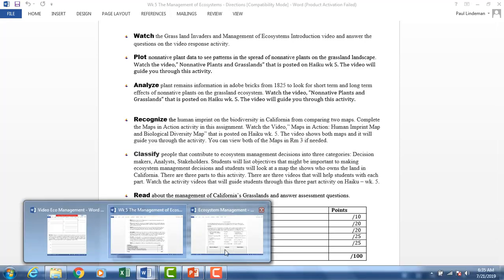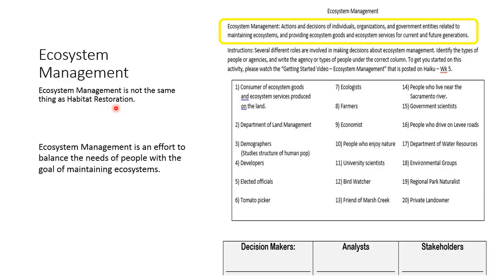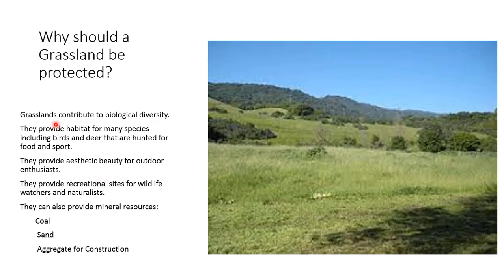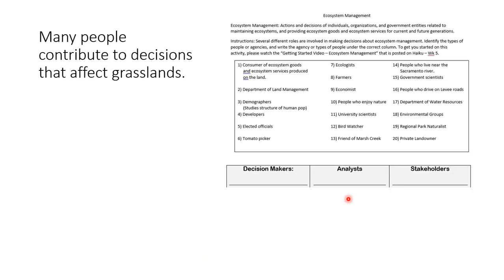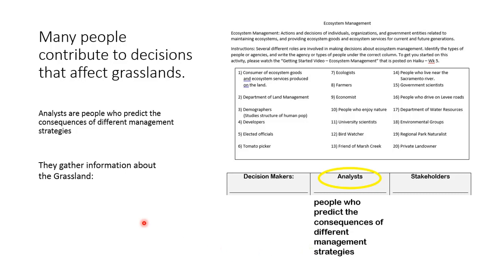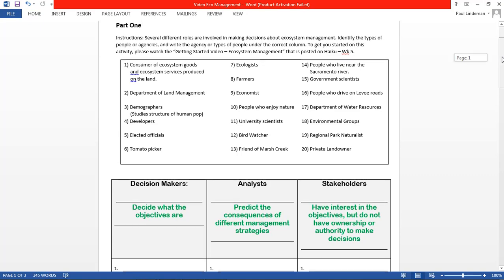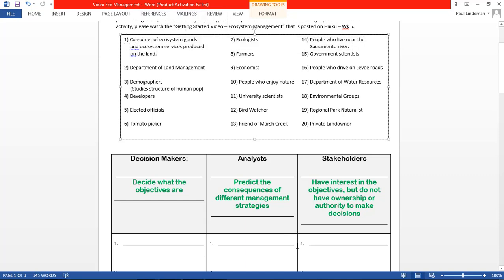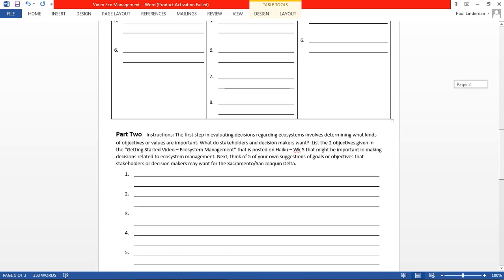Eco Management Part 1